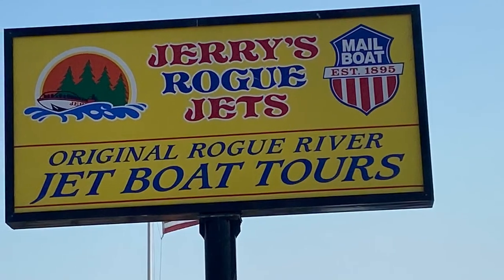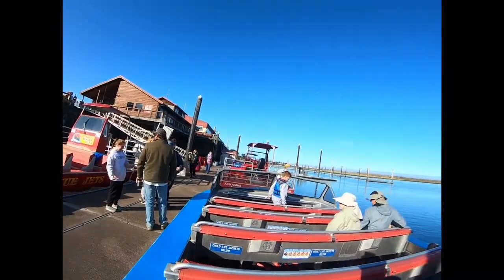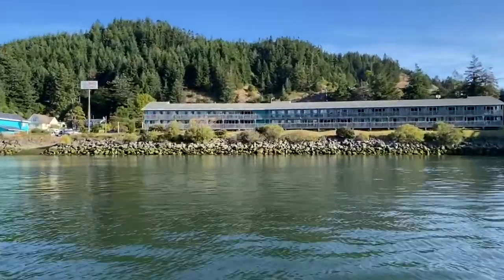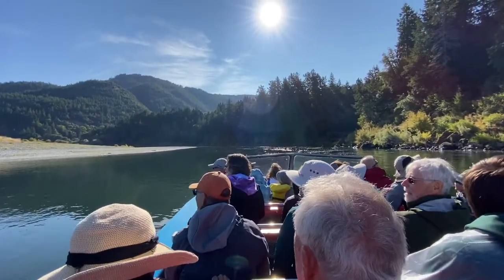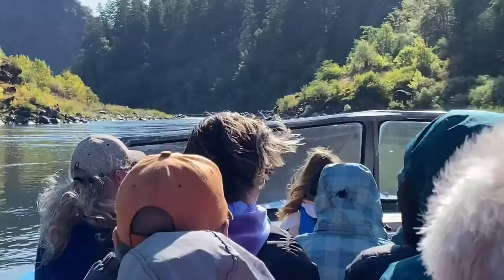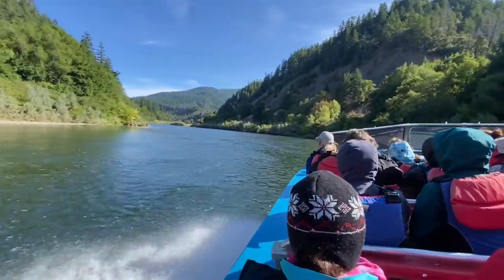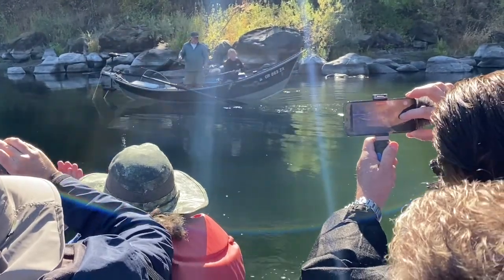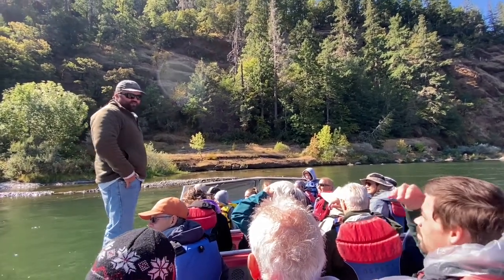Rogue River Jet Boat Tours, Gold Beach, Oregon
Here is our 80 mile Rogue River Jet Boat Tour out of Gold Beach, Oregon.

Here at “EVERY BIT OUTDOORS,” YouTube Channel, we promote Pacific Northwest Outdoor Family Adventure & Fun. We take these trips for you, before you decide if you want to go.